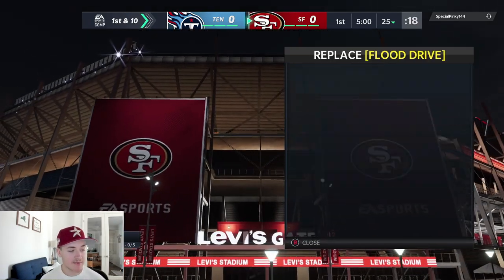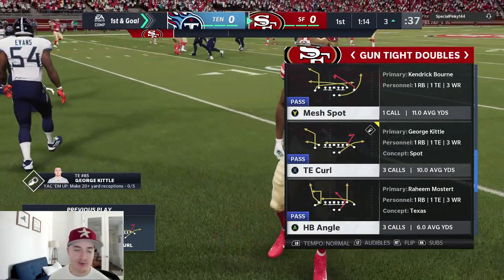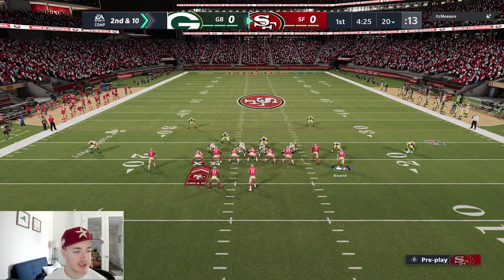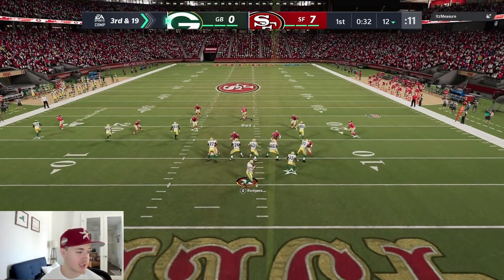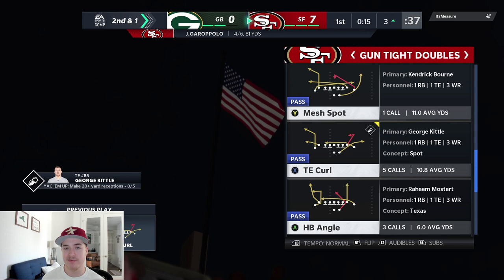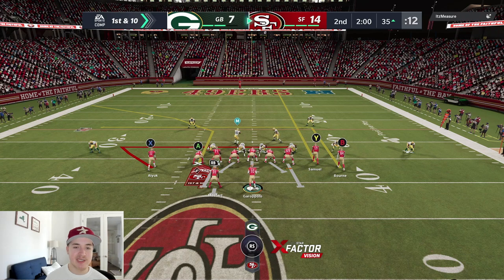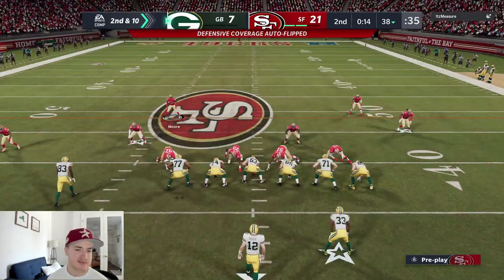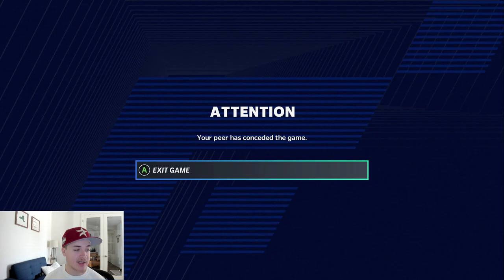My NEW Offense is UNSTOPPABLE in Madden 21! Gun Tight Doubles Offensive Scheme!